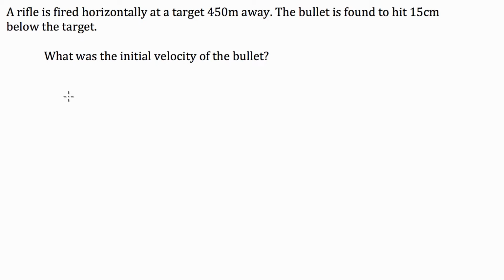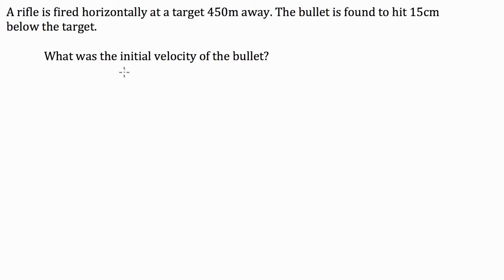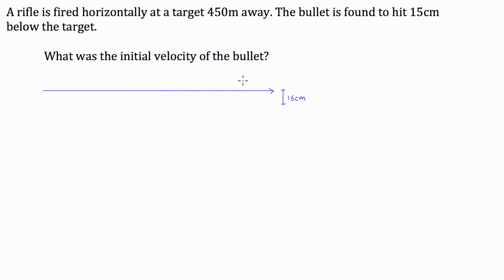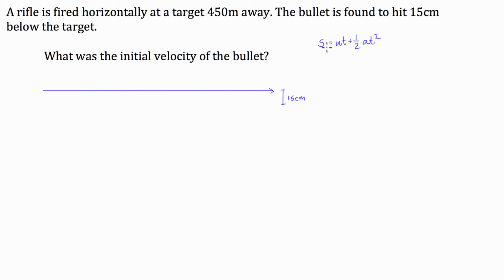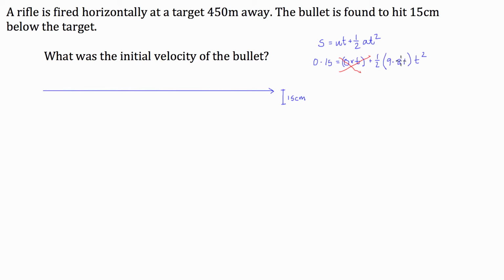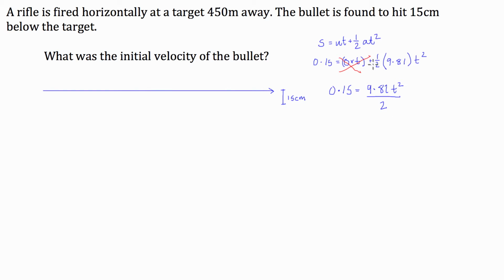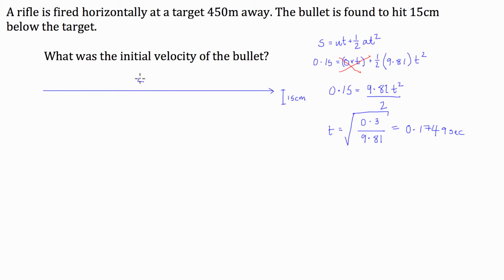Projectile Motion - Introductory Example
Basic projectile motion example, horizontal projectile, need to calculate the time spent in the air and then determine the projectile's initial velocity.